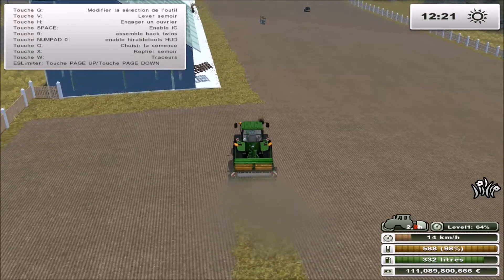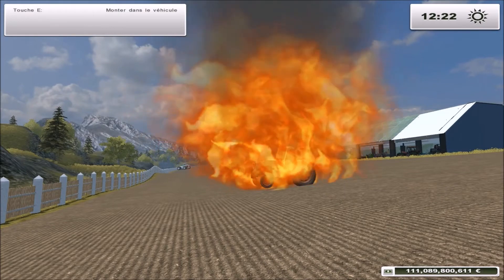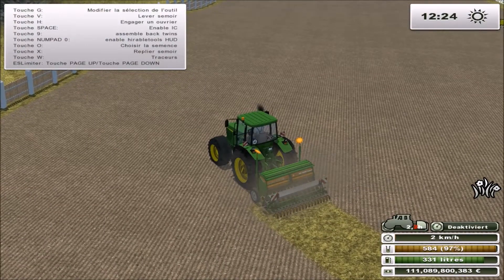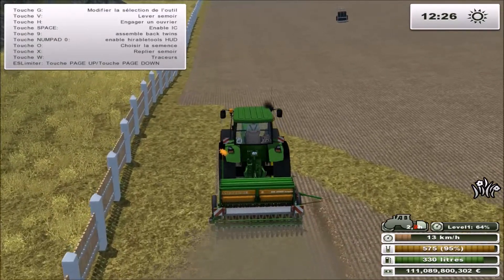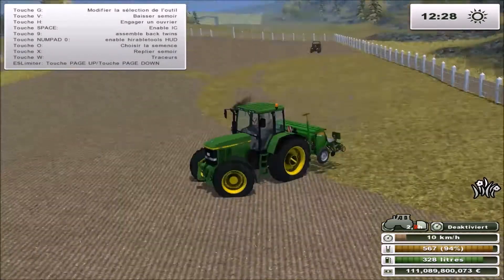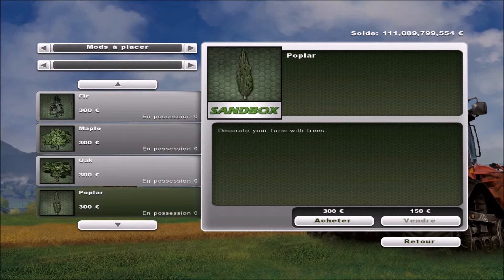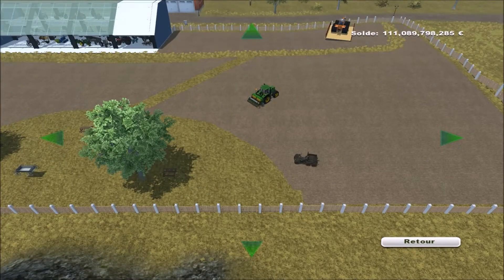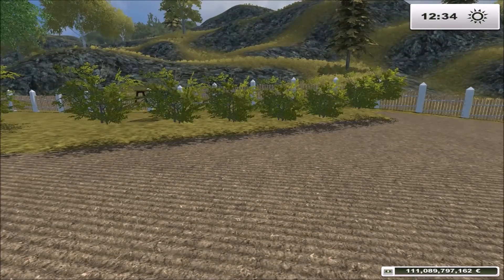#133 | Let's play | Farming Simulator 2013 [HD/FR]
Objectifs :
-Avoir tous les champs
-1 million d'€
-25 vaches (20/25)
-20 moutons (20/20)
-30 poules (20/30)
-Posséder tout le matériel
-2 serres de chaque type de légumes
-2 ruches
-1 éolienne
-5 panneaux solaires
-Faire au moins 50 missions (38/50)
-Ne pas embaucher d'ouvrier

Tags (mots clés) :

new,holland,newholland,carrièr­­­­­­­­­­­­­­­­­­­­­­­­­­­­­­­­­­­­­e­,­ca­r­r­i­e­­­r­­e,suiv­i­­e